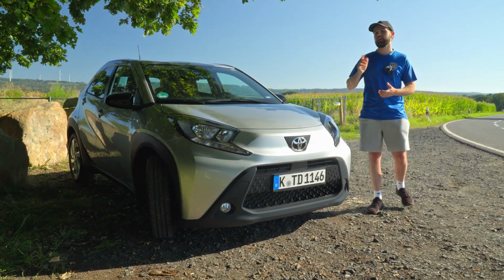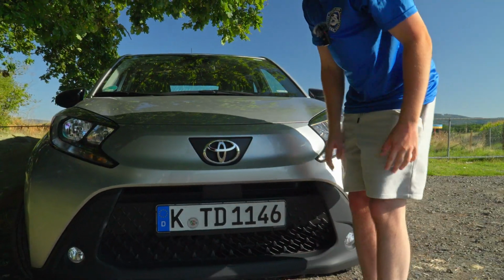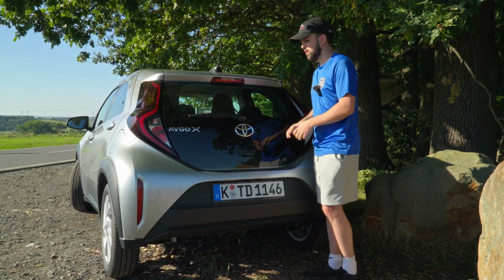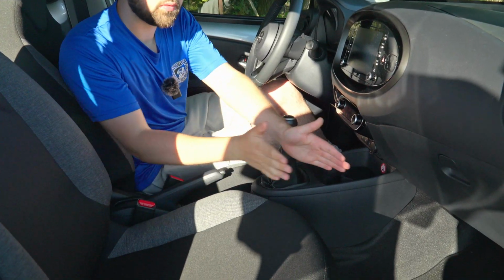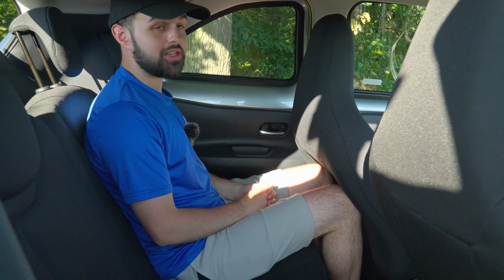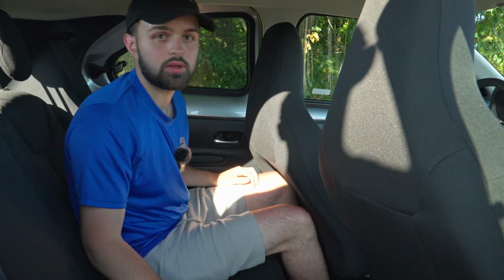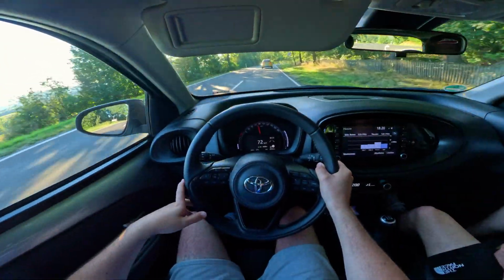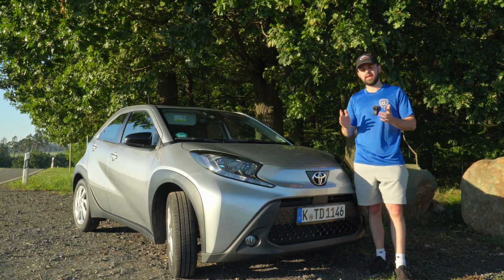A Compact Car With A Lot of Potential? | Toyota Aygo X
The Toyota Aygo X is a small but tall compact city car that starts at around 16000 euros. As other manufacturers focus on making their cars bigger, the Aygo X's competitors have shrunk. But should you consider the Aygo X or rather opt for another car like a Hyundai i10, Fiat 500 or Renault Twingo?

Equipment used:
POV camera ➤
FPV Drone ➤

Intro: 00:00
Engine: 00:40
Design: 01:15
Trunk: 03:28
Interior: 04:14
Test Drive: 08:30
Conclusion: 11:30